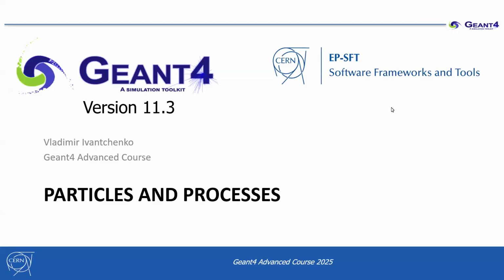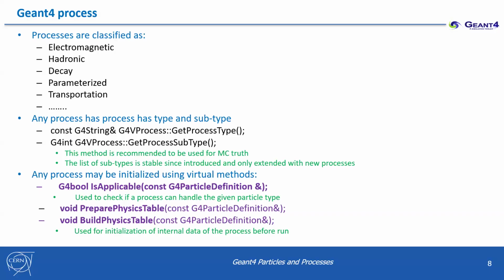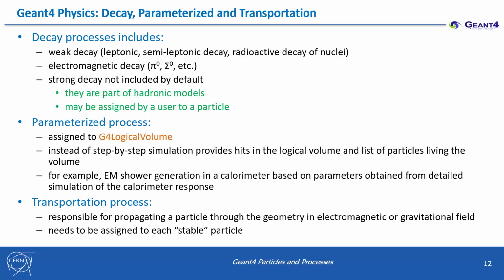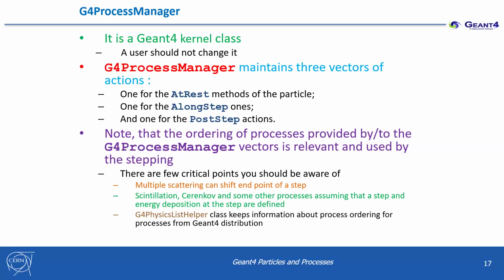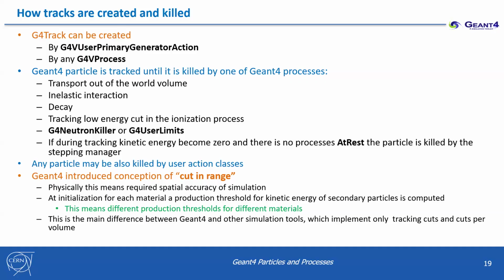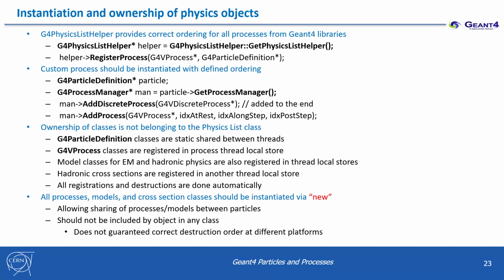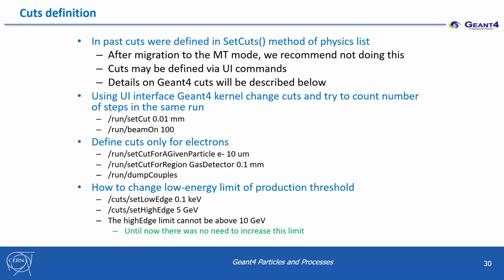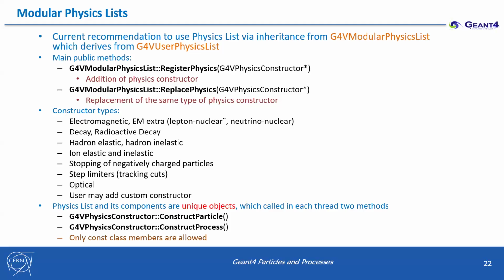3. Particles and Processes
Lecture 3 of the Geant4 Advanced Course (Geant4 v11.3), presented by Vladimir Ivantchenko (CERN, EP-SFT).

This lecture covers the core interfaces Geant4 uses to represent physics:

- Geant4's basic interface to physics: G4ParticleDefinition, G4VProcess and G4ProcessManager, and the mandatory G4VUserPhysicsList
- Particles: how "stable" and "shortlived" particles are represented, plus special cases — the geantino, ions, and hyper-nuclei
- Processes: the AtRest / AlongStep / PostStep action model, process types (electromagnetic, hadronic, decay, parameterized, transportation), and how G4Track moves step by step through G4ProcessManager
- Physics Lists: the modular physics list model (G4VModularPhysicsList), physics constructors, and how physics objects are instantiated and owned
- Ions and exotic particles: light ions vs. G4GenericIon, ion naming and excitation states, and how to add particles not yet part of Geant4 (including G4UnknownParticle)
- Geant4 cuts: the "cut in range" concept, production thresholds, setting cuts via UI commands, and tracking cuts